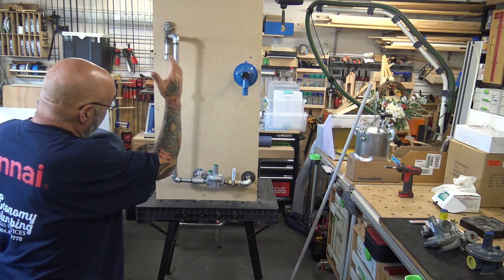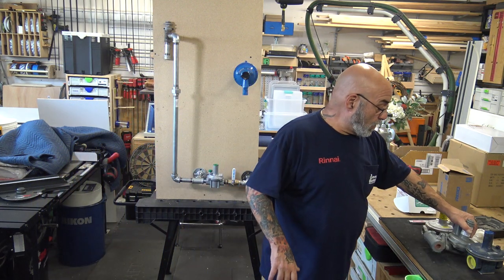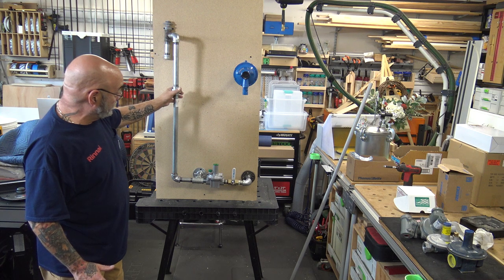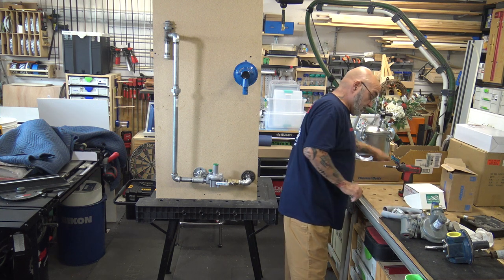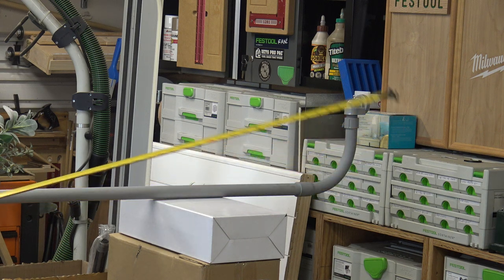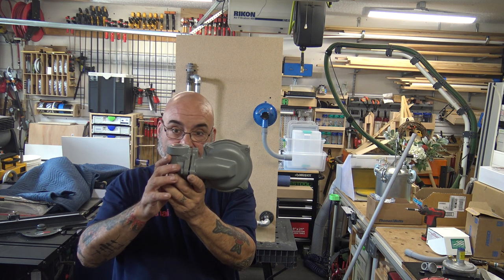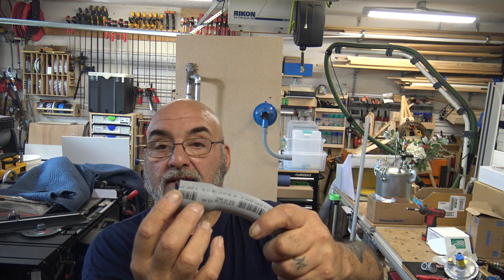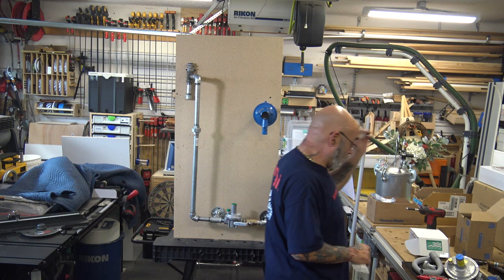The correct way to install and vent a gas regulator and a big announcement about the channel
If you follow these installation tips you will have no issues when you install the regulator to the tankless.
The Pietro Fiorentini regulator is our most go to unit,
F31052-2BP 3/4" with black spring $80.00
Rego LV4403Y46R 10 lbs. in 2 pounds out for propane. $70.00
The venting is very important and must be kept more than 5' from a source of ignition, window or door.
I've been thinking of this change to the channel for a few months and I have been doing test runs on it for the past couple of weeks with focusing on one topic and getting a bit more detailed with in. We will see how it goes.
Please include your mailing address for the tool and I will e mail you back on how you could buy it.
I hope you enjoy this video,
Mike

PLEASE USE A LICENSED PLUMBER TRAINED IN LEVEL THREE RINNAI TRAINING FOLLOW ALL LOCAL AND NATIONAL PLUMBING AND GAS CODES AND TO FILE A PERMIT AND OBTAIN AN INSPECTION WITH YOUR LOCAL BUILDING DEPARTMENT.